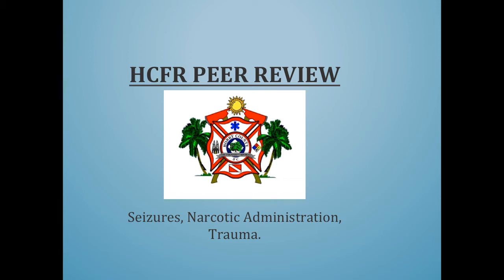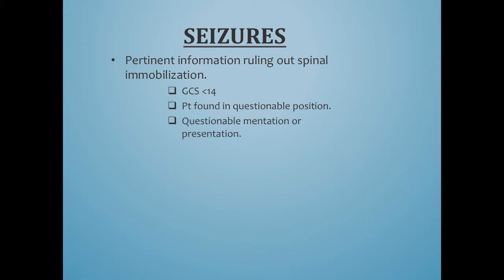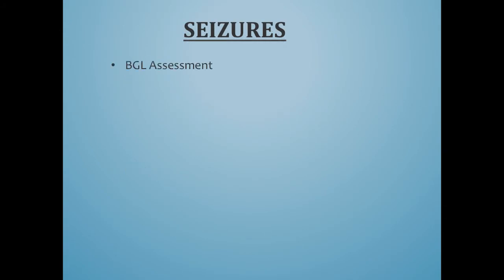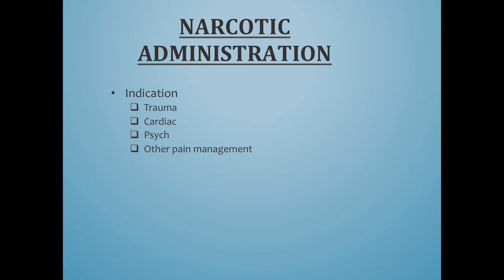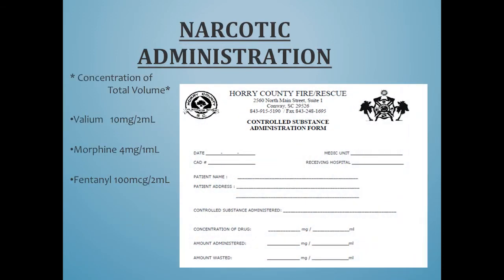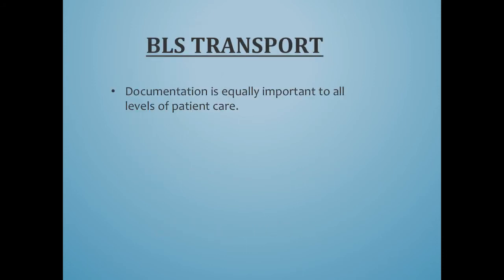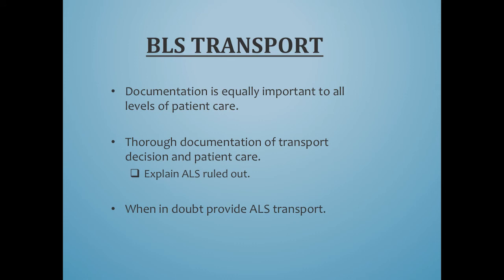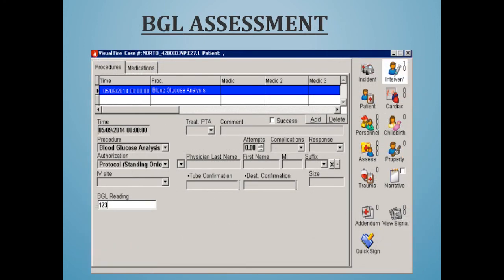HCFR Peer Review